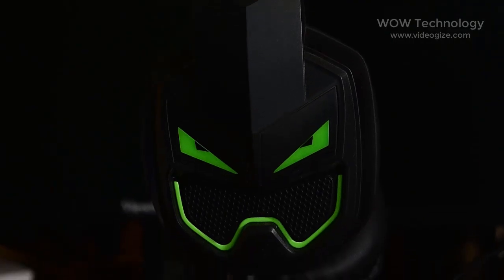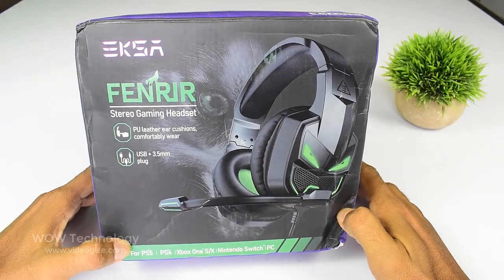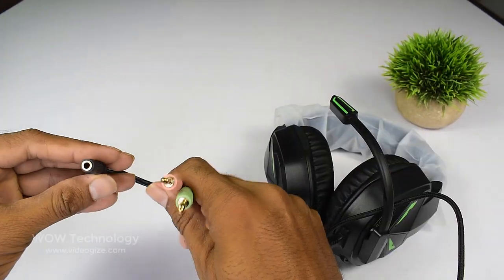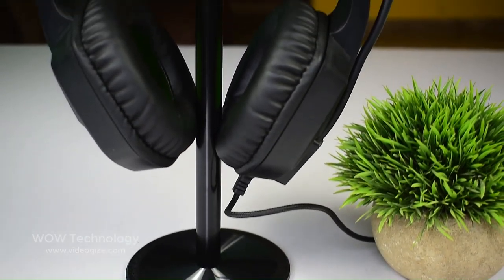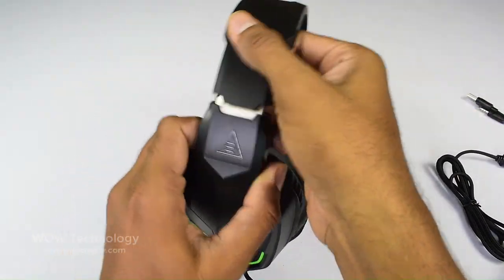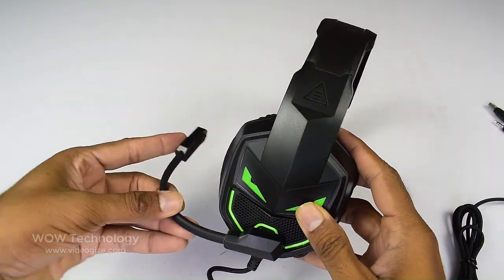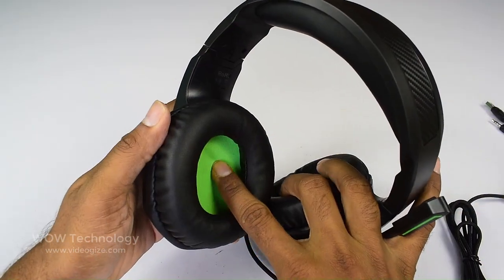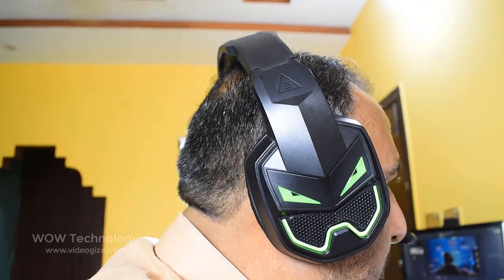EKSA E7000 Fenrir Review Green LED GAMING Headset